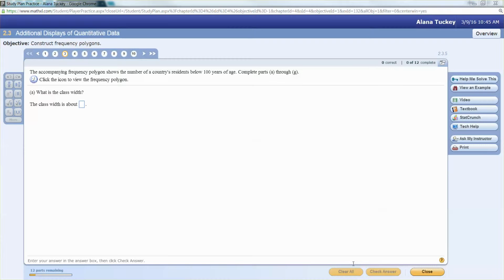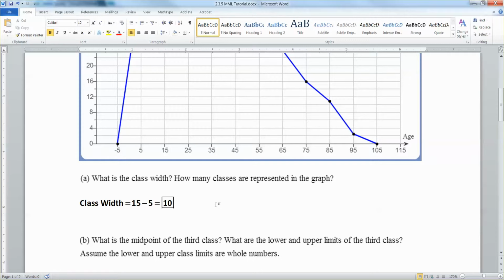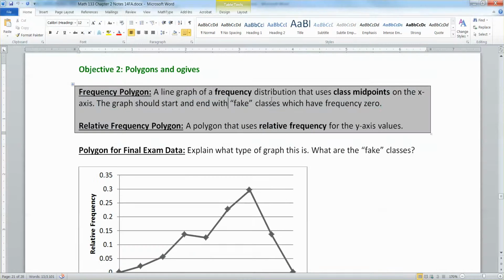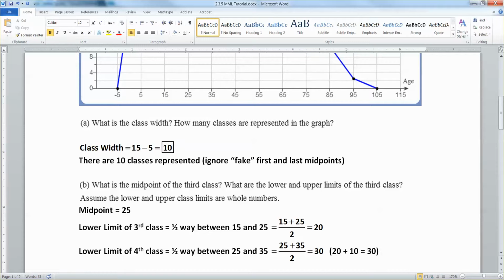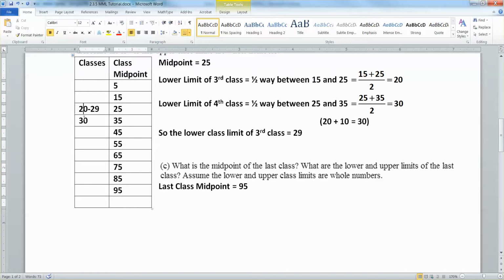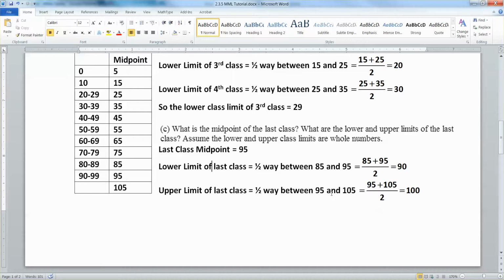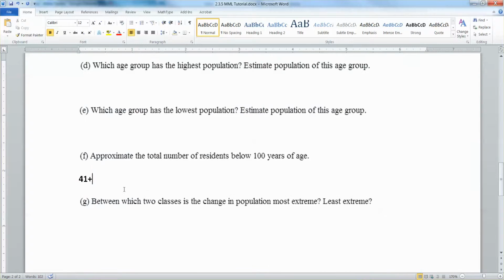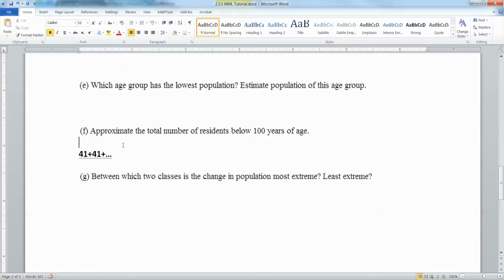2.3.5 MSL Tutorial - Math 133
Tutorial for Math 133 MyStatLab problem 2.3.5